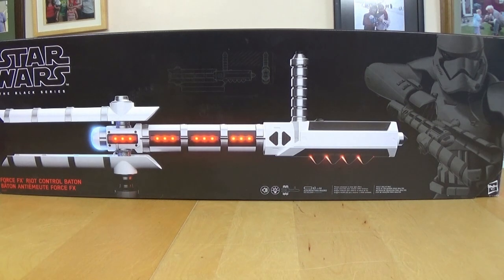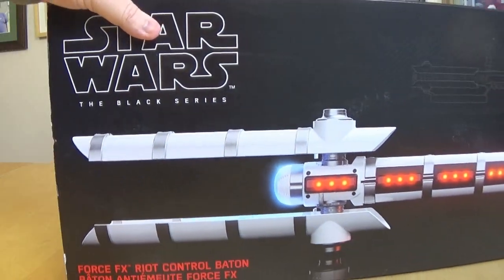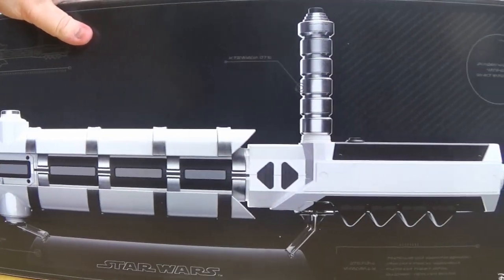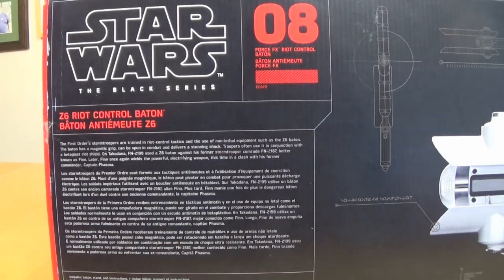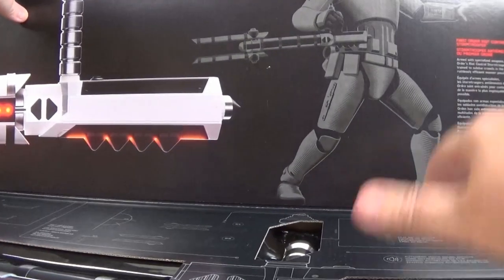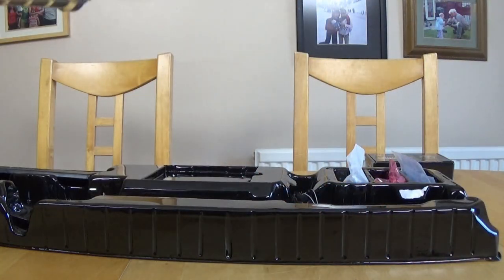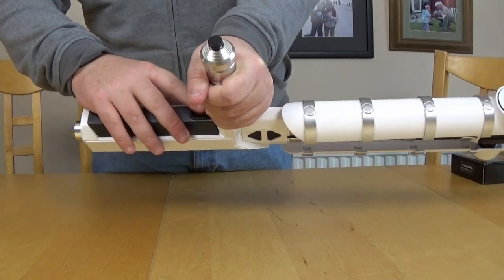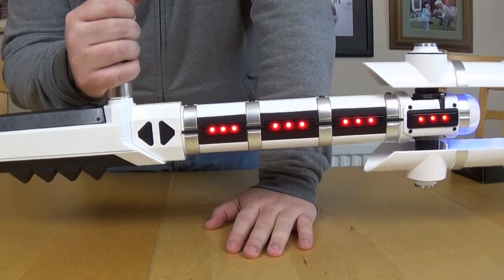Hasbro Black Series Force FX Z6 Riot Control Baton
The Kaiser Chiefs once said, "I predict a riot". That riot could have been caused by the astonishing price point that this was originally released at. Its now available at deep discount so is it worth the reduced price? Watch the vid to find out.